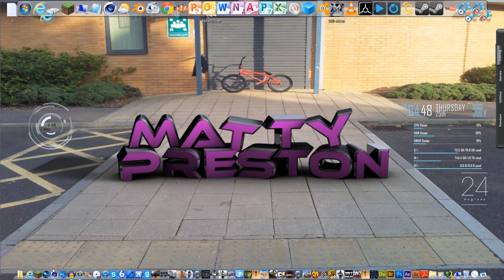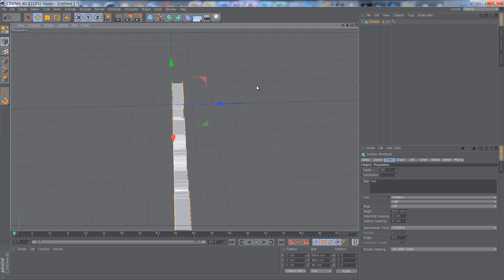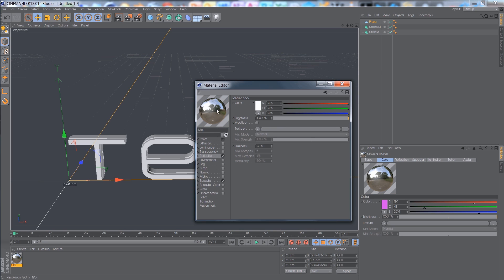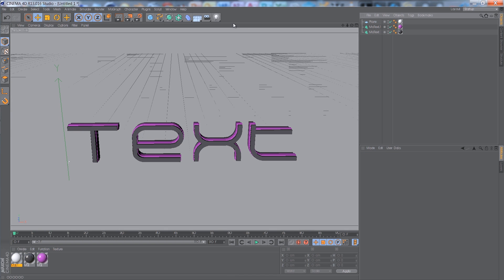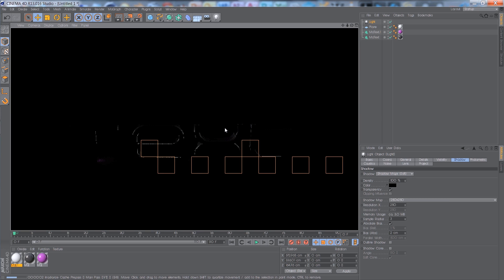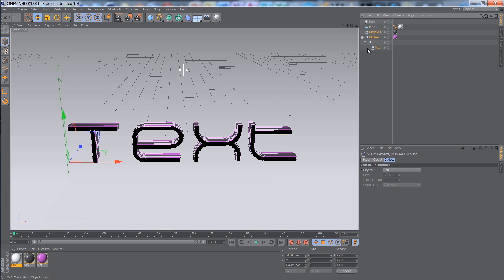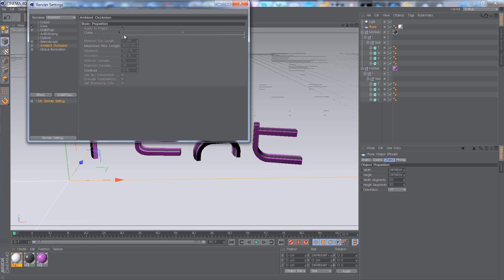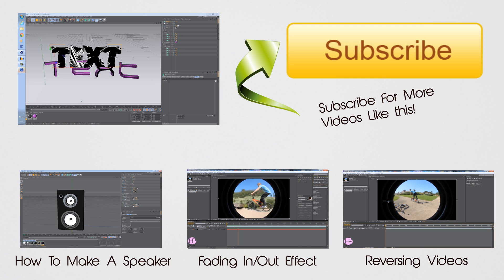How To Create Professional 3D Text In Cinema 4D [HD]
This is just a quick easy tutorial on how to make text in cinema 4d, this should be useful to those beginners out there starting to experiment making intros :)

Receive MONTHLY PAYMENTS!!!

Programs Used:

Audacity
Cinema 4D